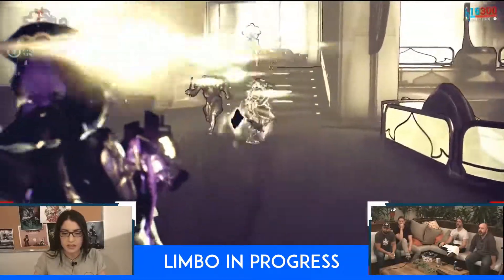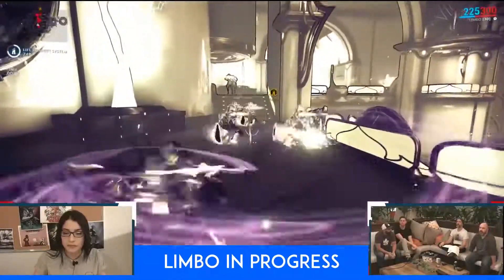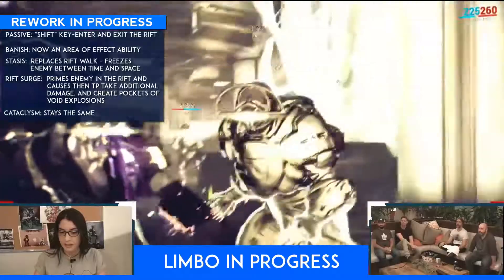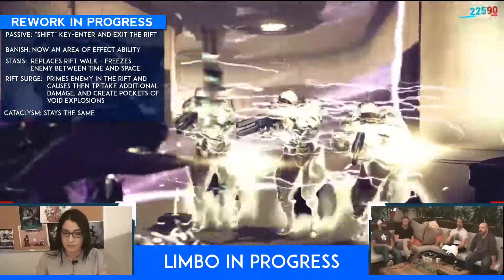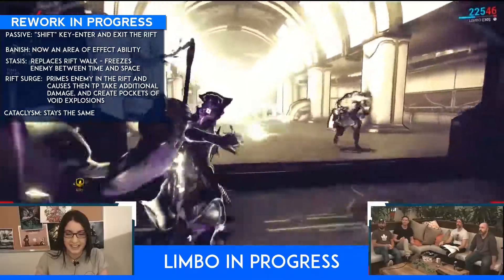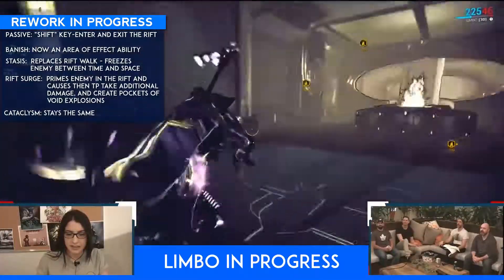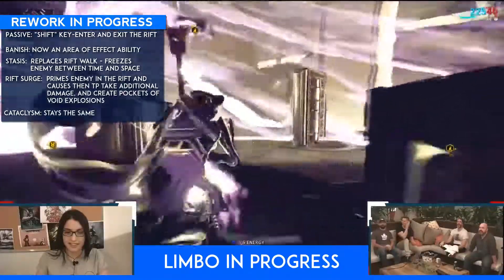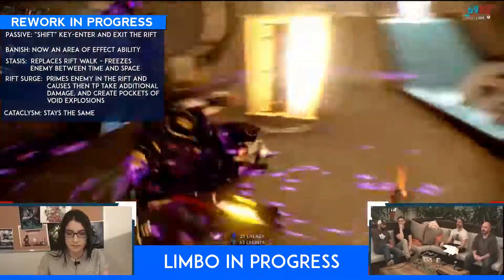Warframe: Limbo Rework Update | Devstream #88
Limbo rework is almost done and ready to ship with new abilities and passive.